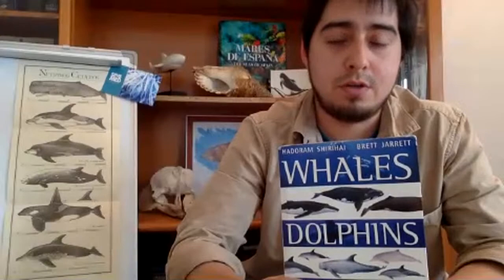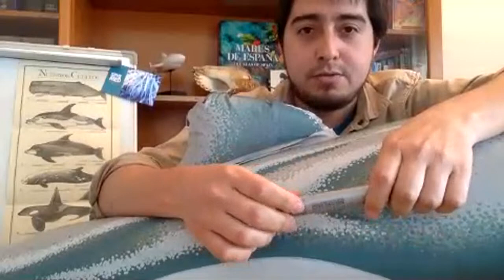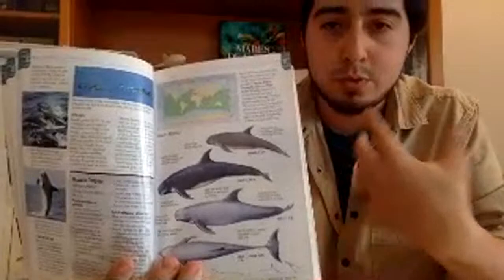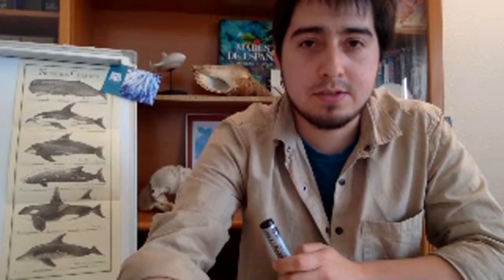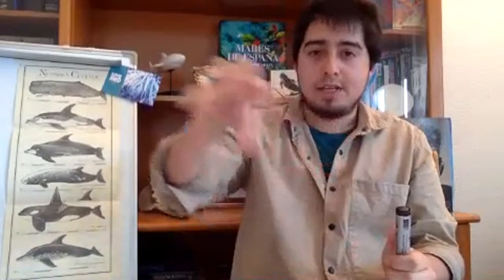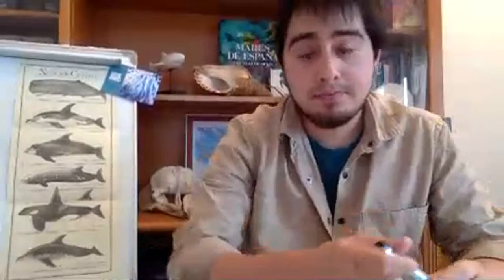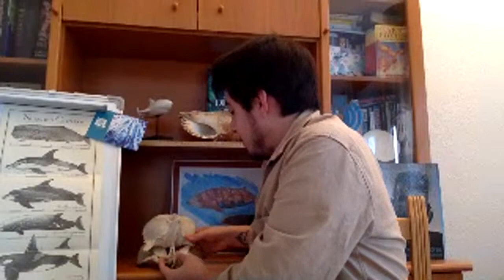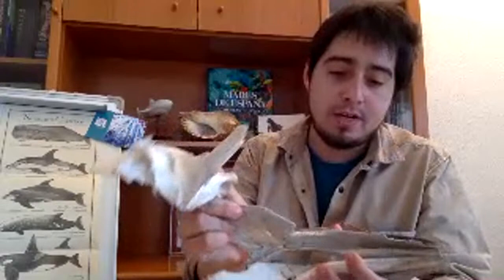Save the Med LIVE Lessons - Studying dolphins with Alexander Alexander Sanchez Jones.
Alexander will be explaining how to begin a research project on wild dolphins, what information can be obtained through responsible data sampling methods and will tell viewers how Save The Med Foundation's Risso's dolphin project is doing so far